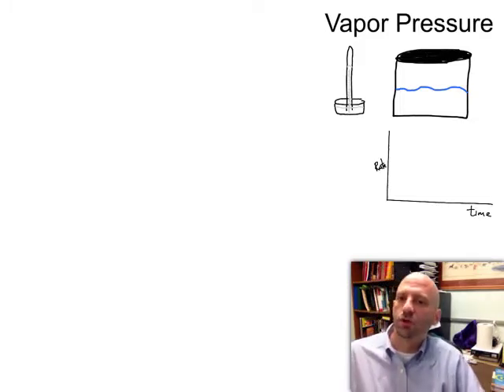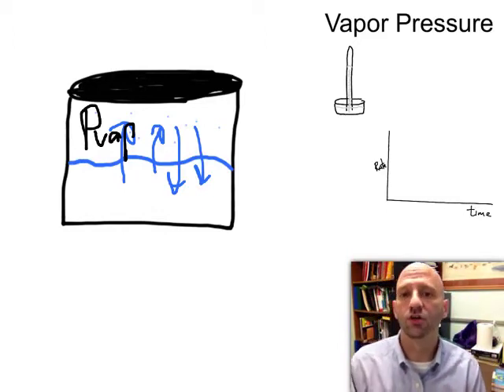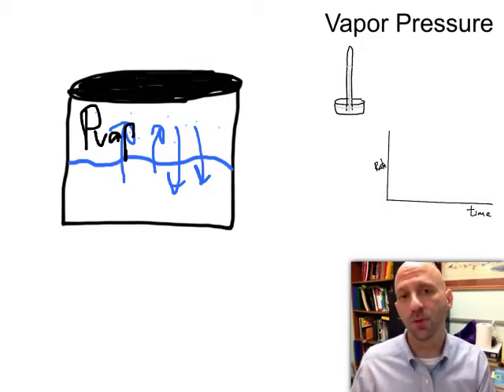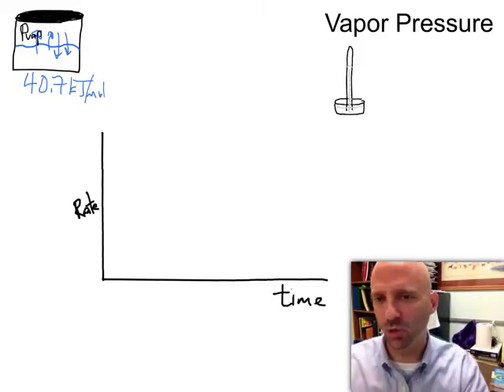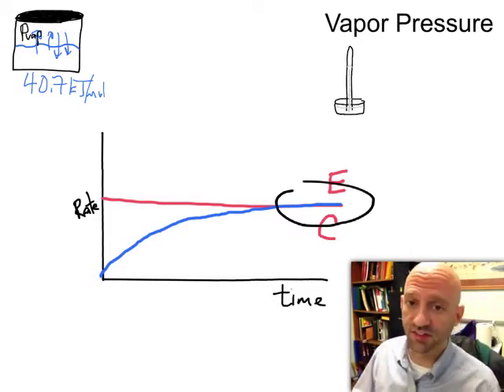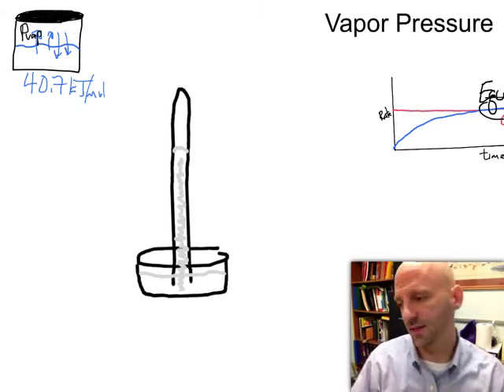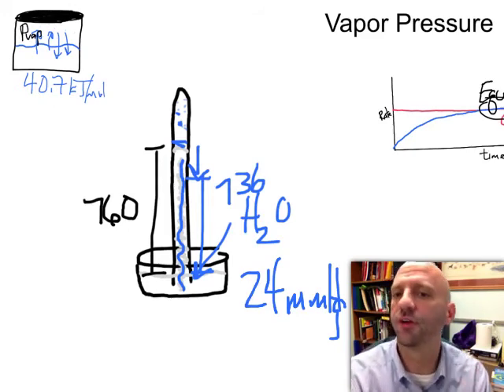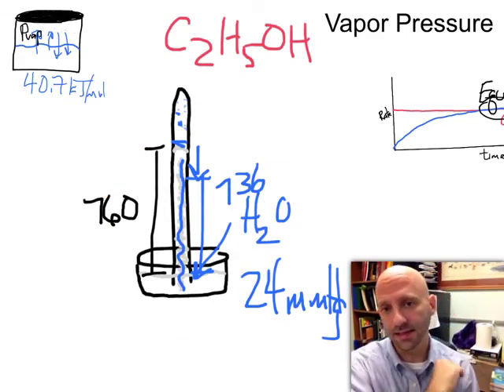Vapor Pressure Intro